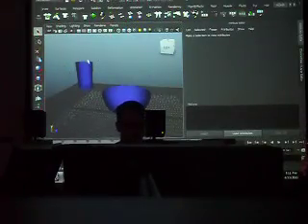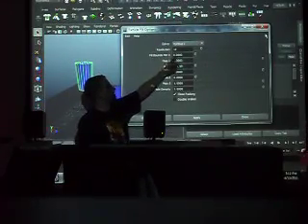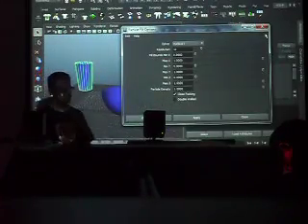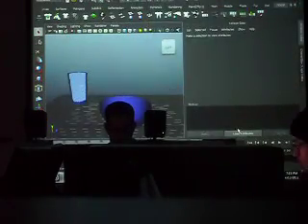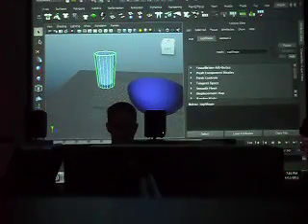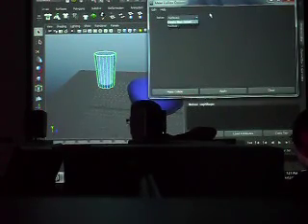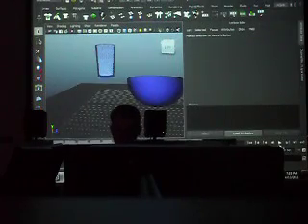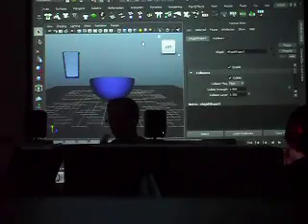Water in Maya 2010 (part 1 of 3)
In this lesson, we use Maya's nParticles to create a pouring liquid effect.